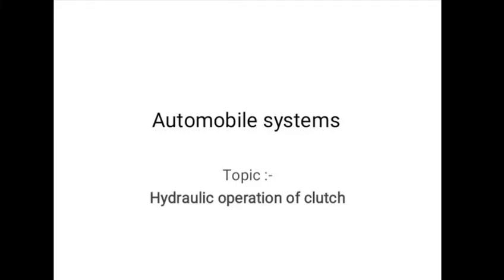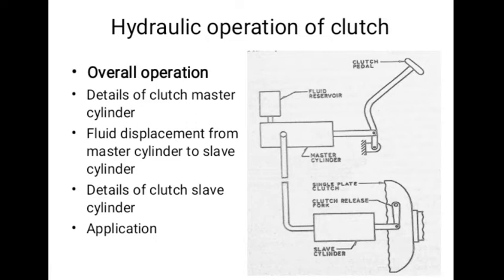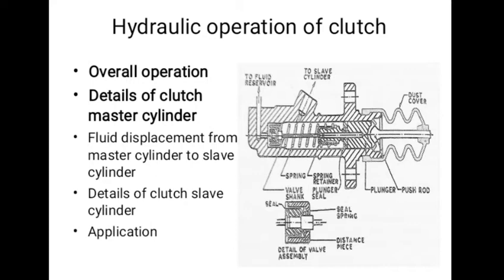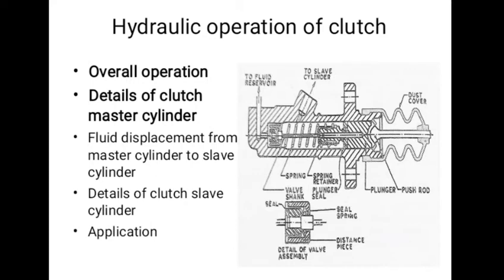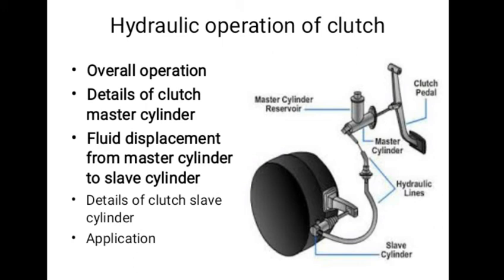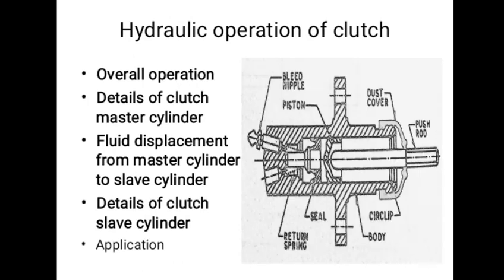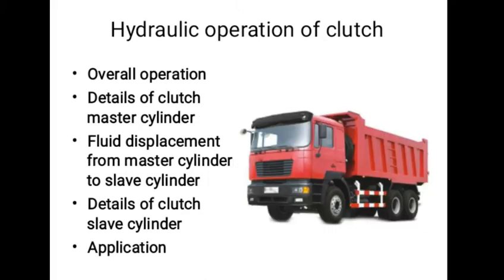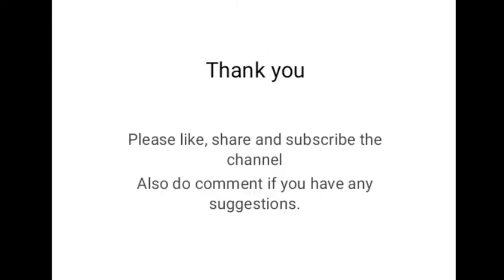Hydraulic operation of clutch. Working principle of hydraulic clutch. What is master cylinder.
The topics included in this video are :-
Overall operation of hydraulic clutch
Details of clutch master cylinder
Fluid displacement from clutch master cylinder to clutch slave cylinder
Details of clutch slave cylinder
Application of hydraulic clutch